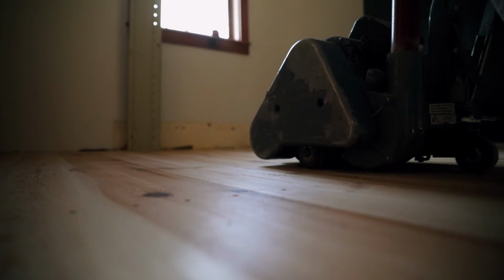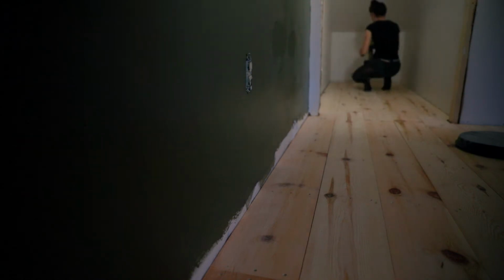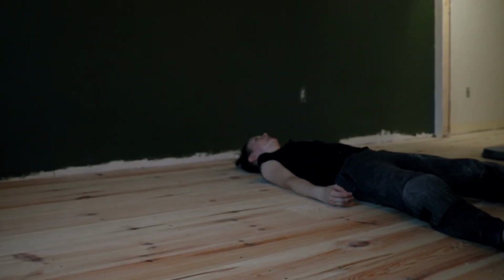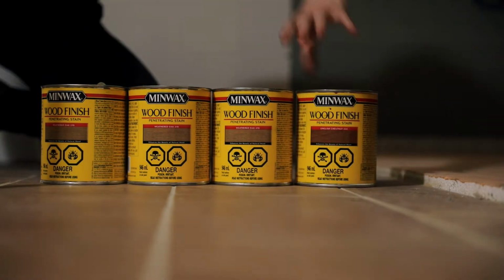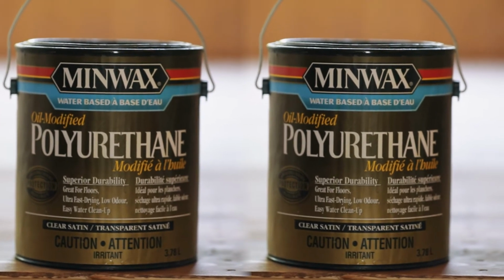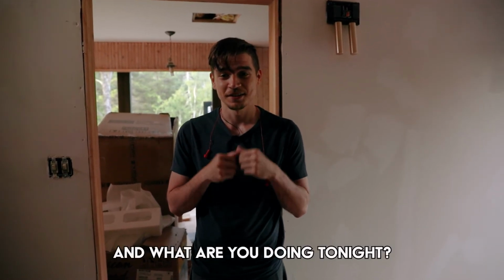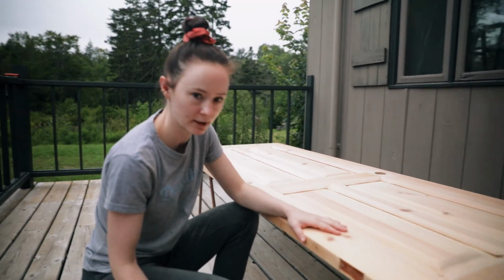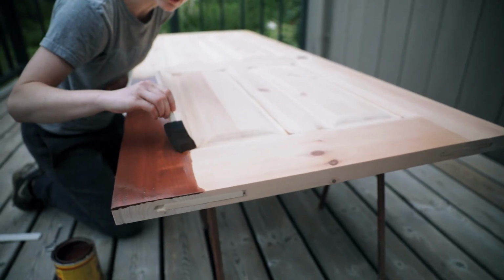HOW to make PINE look WABI SABI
This video is all about staining! From refinishing the doors to Joanne's custom mixture for making wood look like it has been tested against nature.
A mixture of vinegar, coffee grounds, and steel wool pads - to cut the yellow and red tones from the pine (let sit for 3 hrs).

Followed by a custom stain of:
3 Parts - Weathered Oak
1 Part - English Chestnut